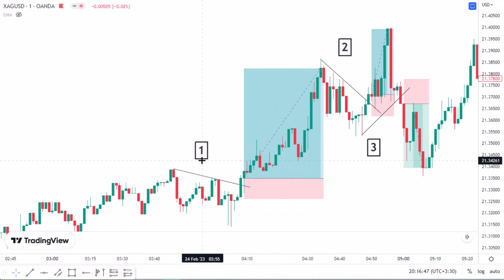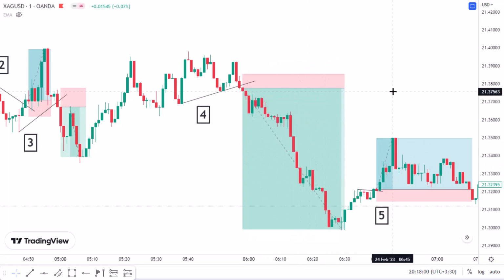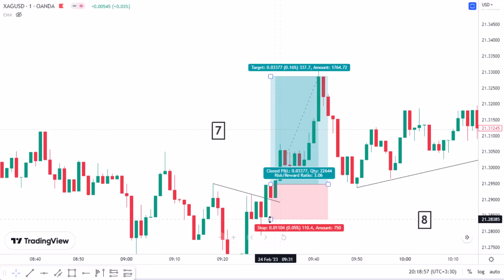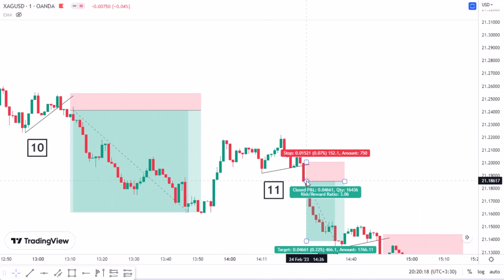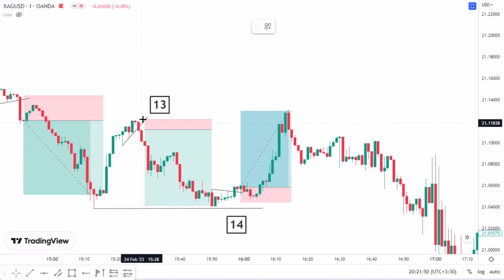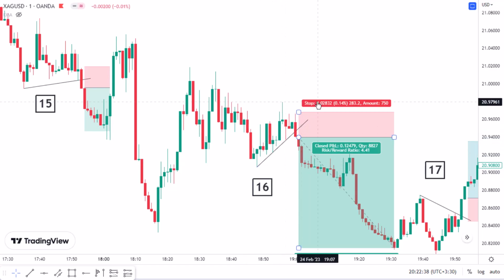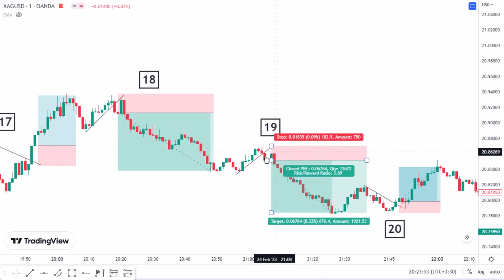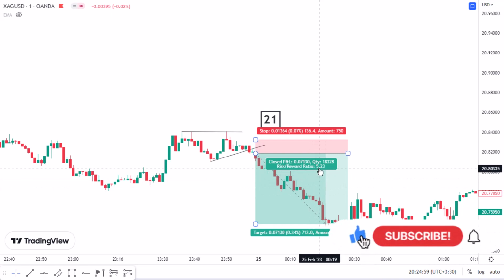Making 21 Trades On Silver In 1 Day ! (Price Action)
I Will Be Showing You How To Make 21 Trades In Just 1 Day On Silver Based On Price Action In 1 Minute Time Frame !